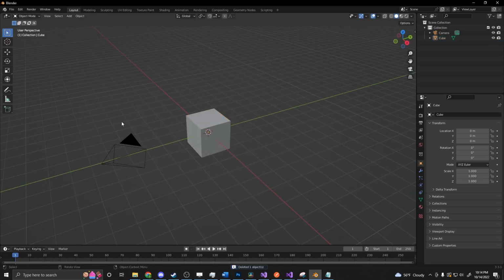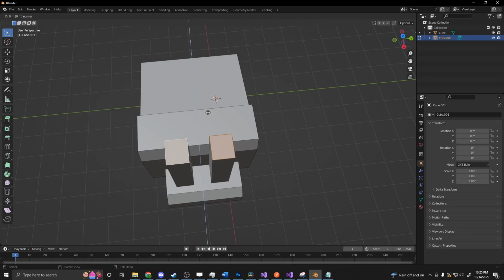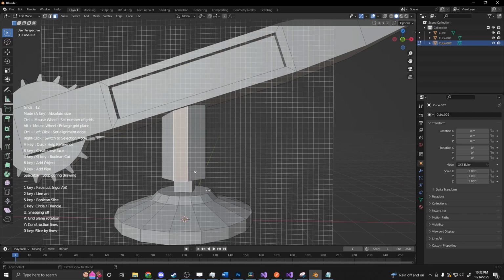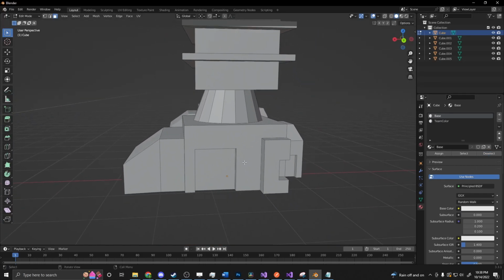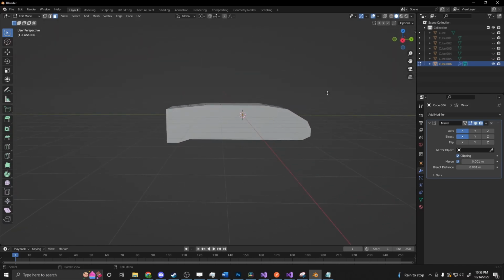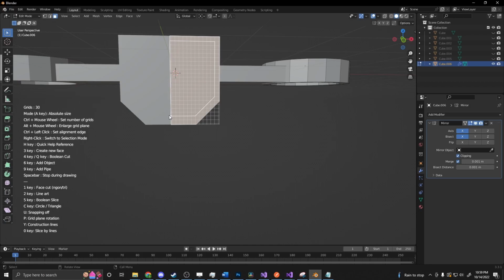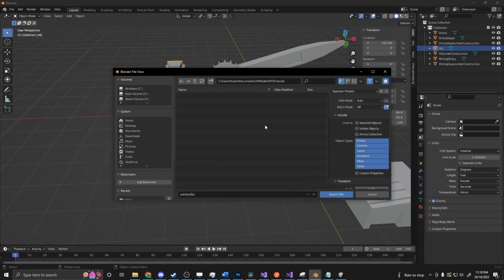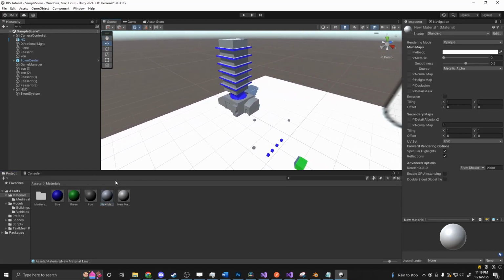How to make an RTS Game - EP 06 Creating Some Assets Blender/Unity Tutorial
In this video we create some Blender Models and bring them into our Unity Scene!